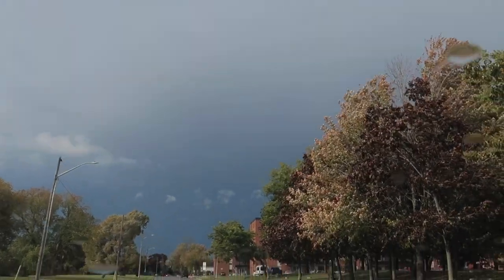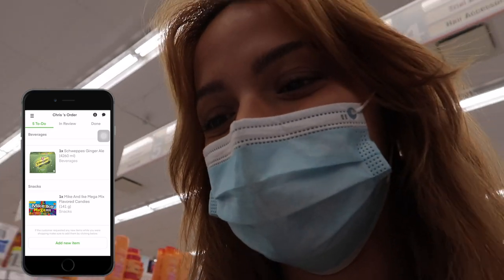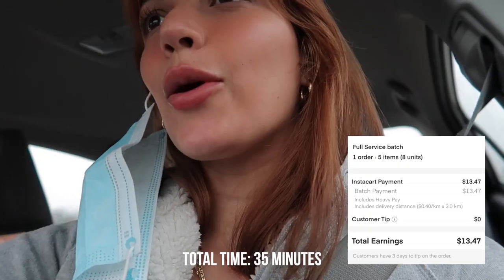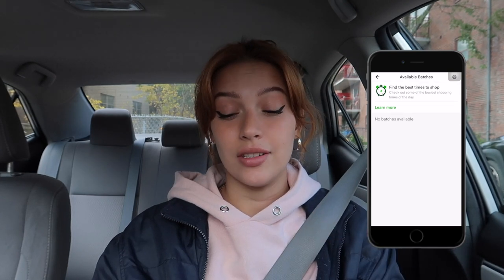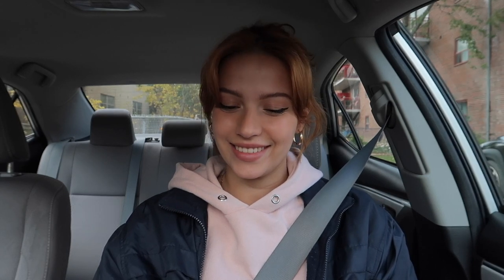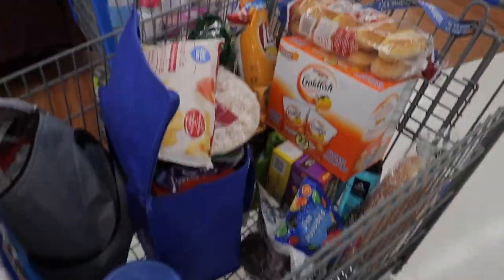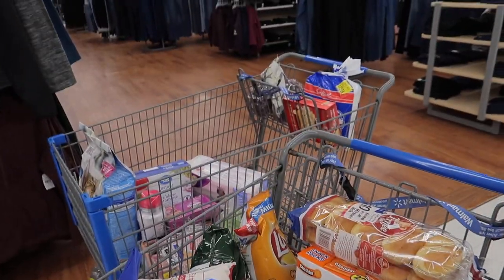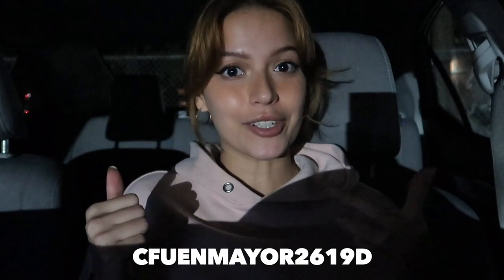FIRST TIME WORKING FOR INSTACART | shop with me! | vlog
Hey guys!! In today’s video you get to see what my first day working with Instacart looked like. I show you examples, take you shopping with me, and we talk about pros and cons of Instacart.

Thanks for hanging out with me today! I hope you enjoyed the video!

See you in my next video! xo

Thank you so much to those of you that use it! ^ ❤️

What Happens To Your Skin When You Rub A GREEN TEA ICE CUBE On Your Face (for a week)